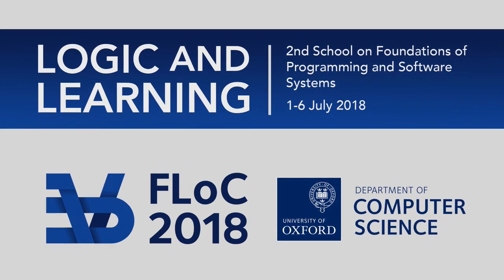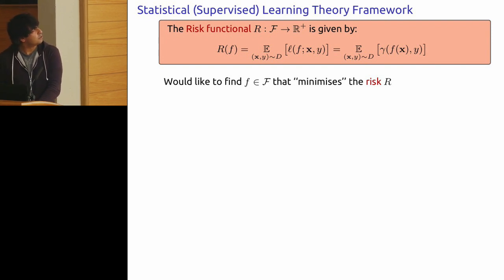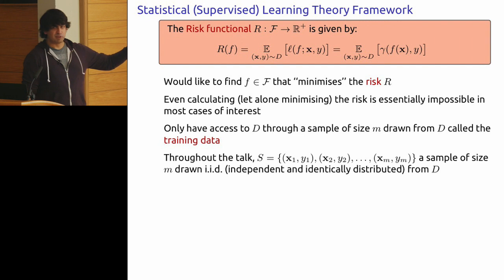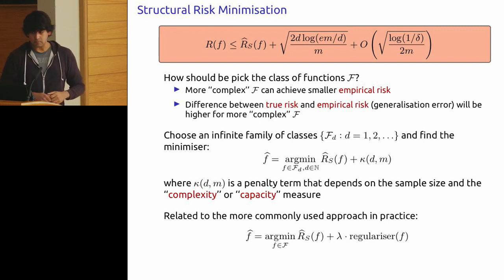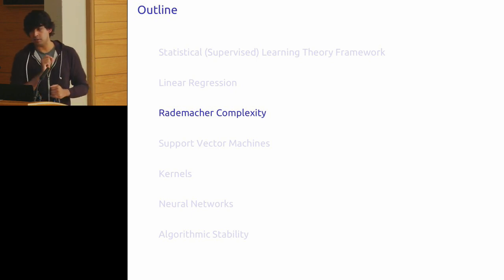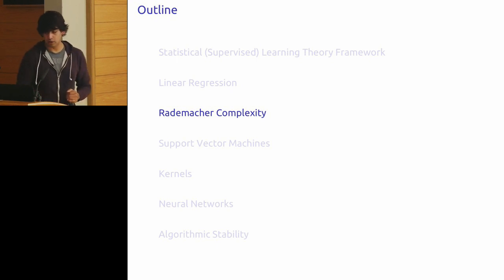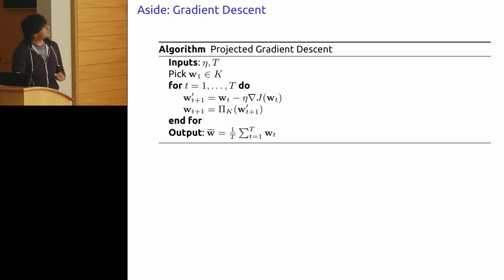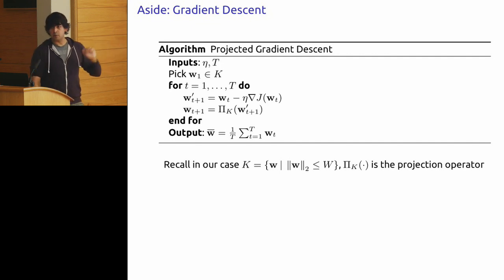Varun Kanade: Statistical Learning Theory I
Lecture 3, Sunday 1 July 2018, part of the FoPSS Logic and Learning School at FLoC 2018 for further information.